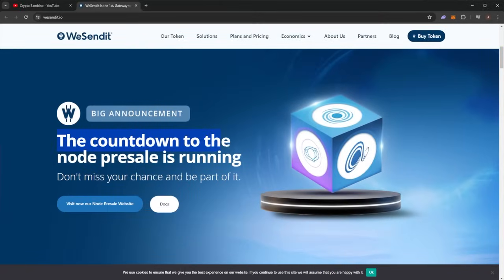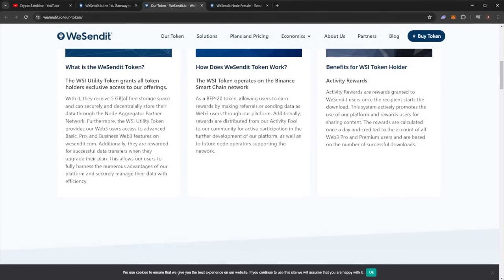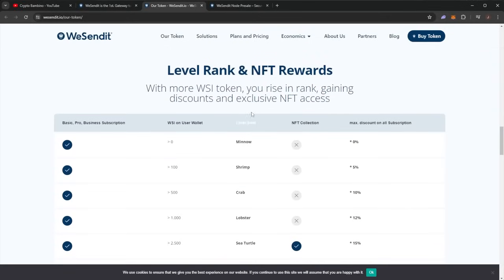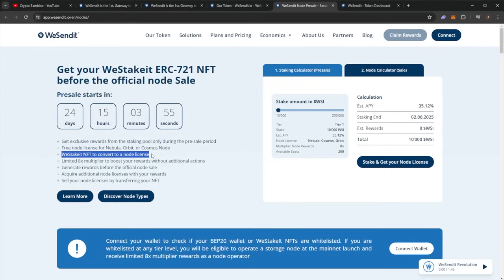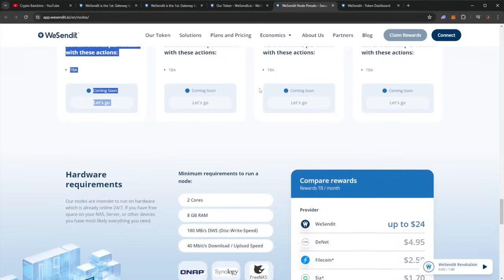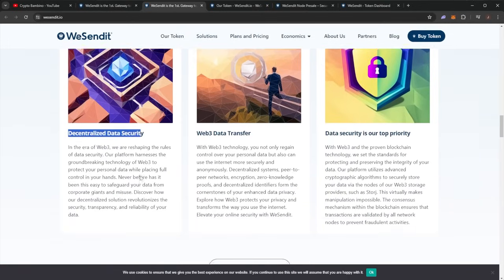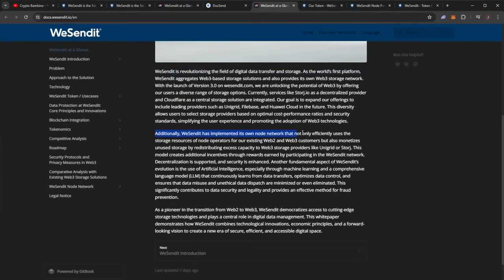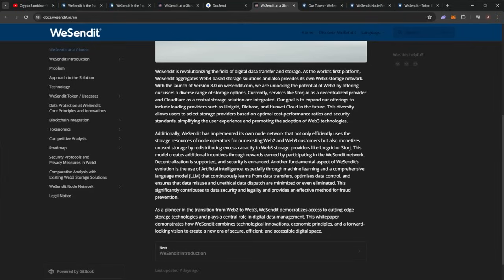WeSendIt – The Swiss Web3 revolution for data of the future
All about our utility token WSI!

– Our company page explaining all features!

– Discover the power of decentralization and AI in secure data transmission!

– This is the main platform where data can be shared and stored!

Here you can purchase your Node license on 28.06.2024, including an 8x multiplier and a current APY of over 30% (only in presale).

🔎 About Us:
My name is Kevin Owner of Crypto Bambino, on this channel I make crypto related video's. I will review all types of projects within the crypto industry! Small or high cap projects, meme projects, NFT projects and more... Will you join me on my crypto adventure?

❌ Warning:
Beware of scammers, Just use the above email/telegram to make reservations!

✅ Verification:
Always ask me to change channel description if you feel unsafe .